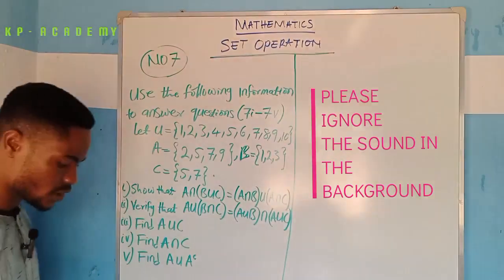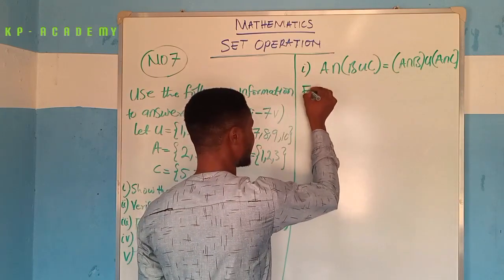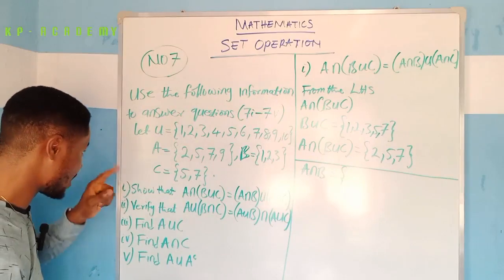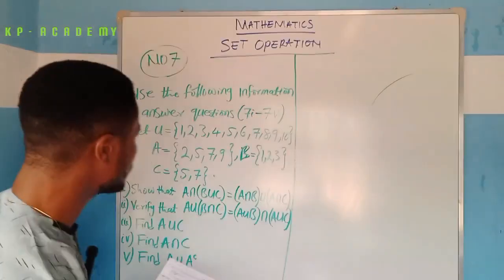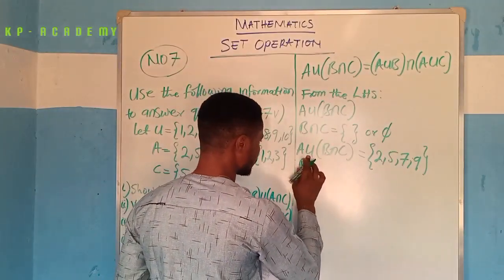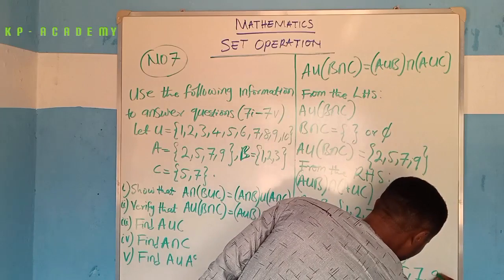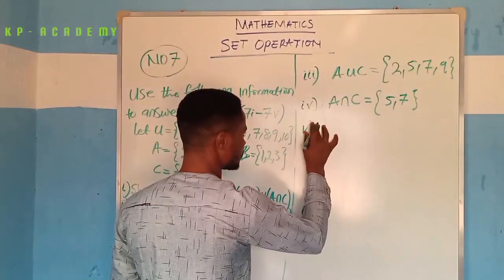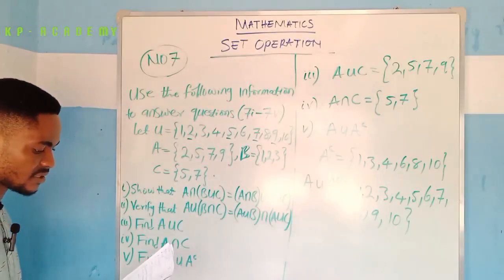Q&A OF SET OPERATION || SET THEORY || PART5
This intensive and descriptive tutorial video is all about practice problems in set theory and operation.